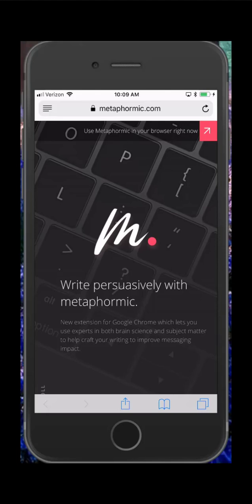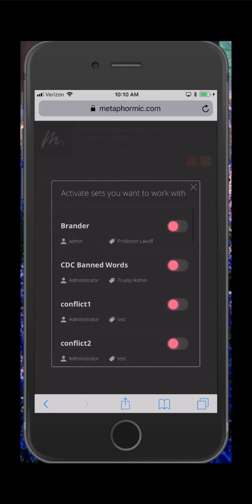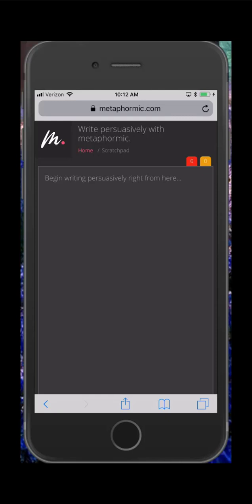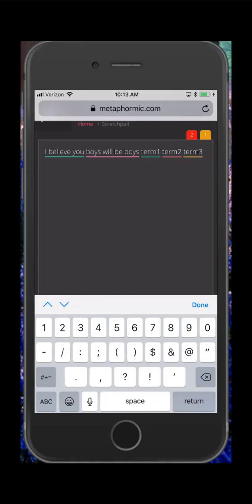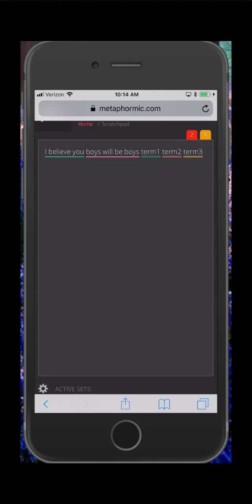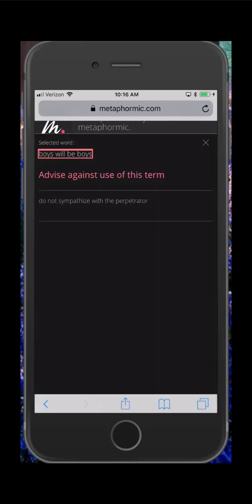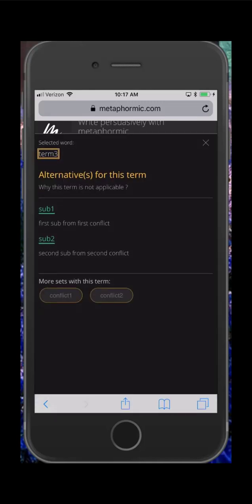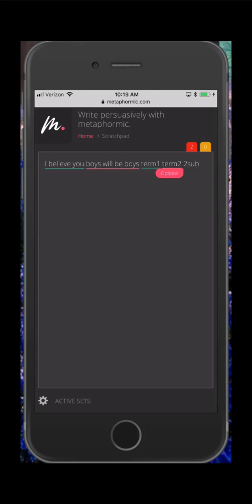metaphormic_mobility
Use of metaphormic on any mobile browser (e.g., iOS, Android)